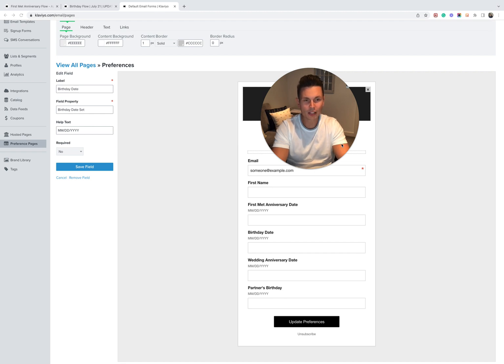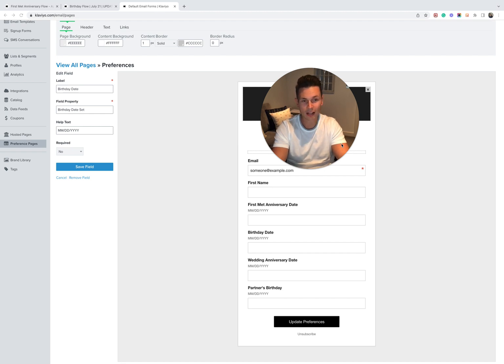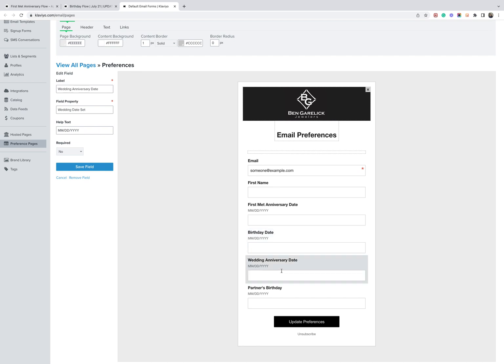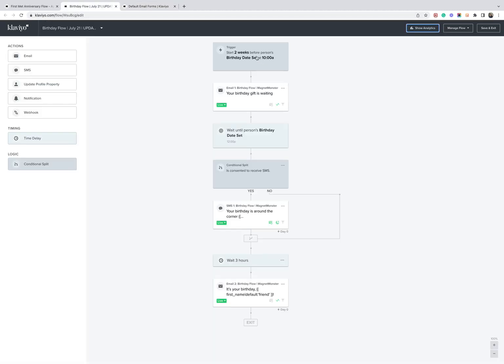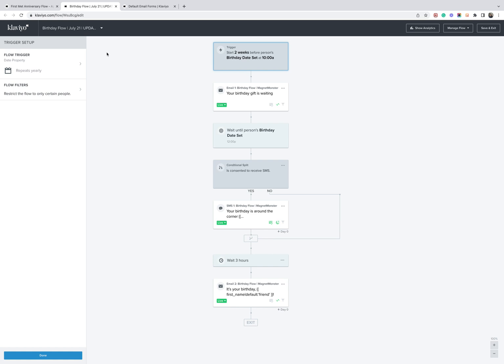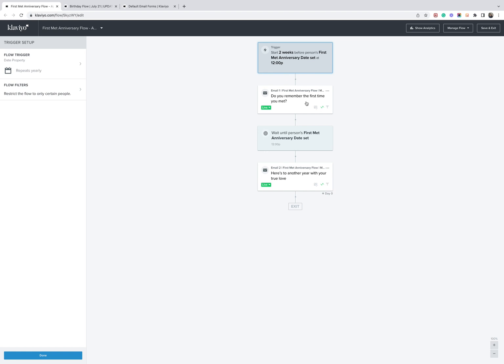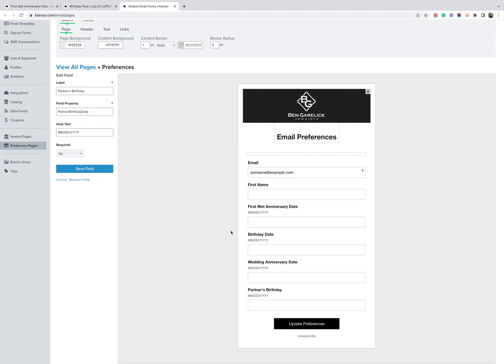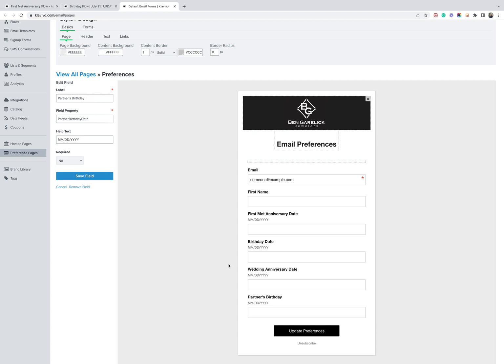How to create a Date-Based Property Flow in Klaviyo | Magnet Monster Tutorial Video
Want to know how to create a date-based property flow in Klaviyo? Watch this short tutorial from Magnet Monster CEO Adam Kitchen.

Date-based property flows can deliver incredibly personalised experiences to consumers based on zero-party data you've collected in your business.

A few examples include birthdays, but also special dates such as anniversaries or whatever may be relevant to your customer base depending on the nature of the business.

Know what is wrong with your Klaviyo account or how to enhance its performance?
Don't forget to join 5,000+ hungry D2C enthusiasts who lap up our weekly insider insights on eCommerce email marketing 👇
Learn the exact marketing tactics from our Klaviyo Elite Master retention marketing agency, used with our 8-9 figure DTC clients 👇